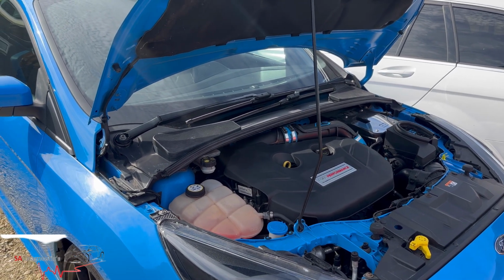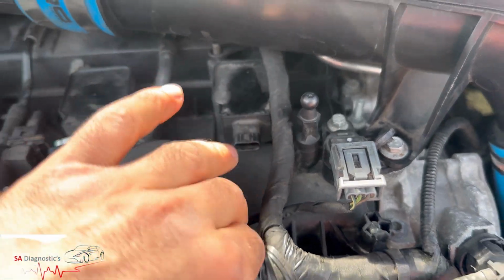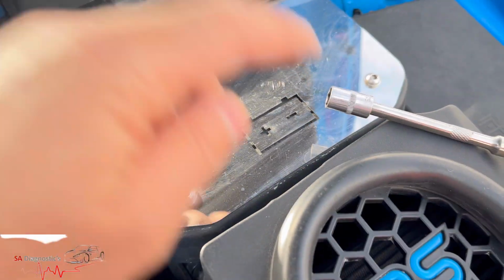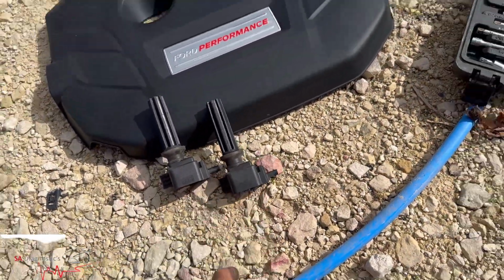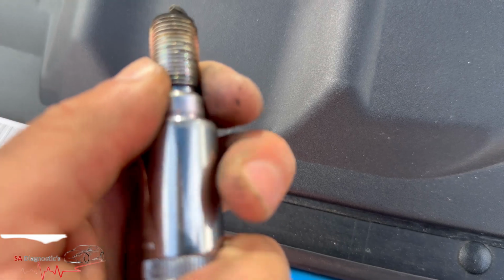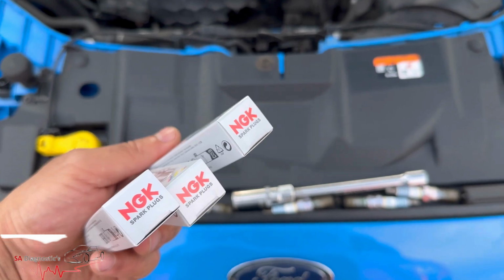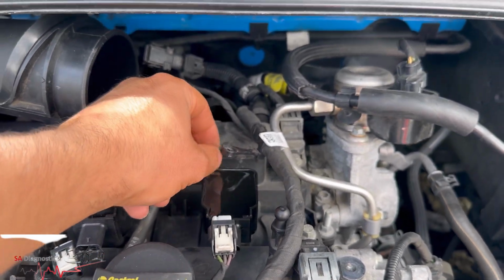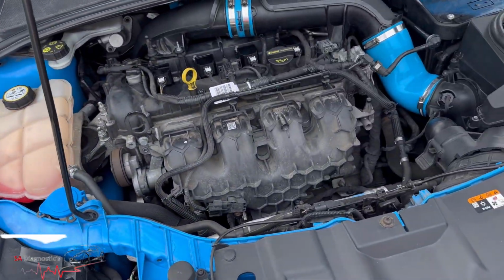DIY Ford Focus RS 2016 - 2018 2.3 How To Change Spark Plug & Ignition Coil